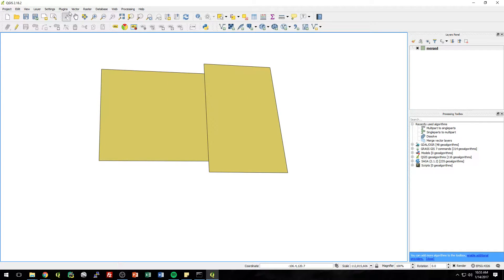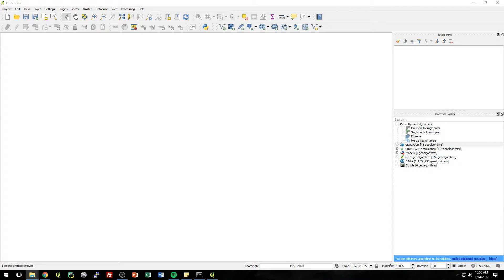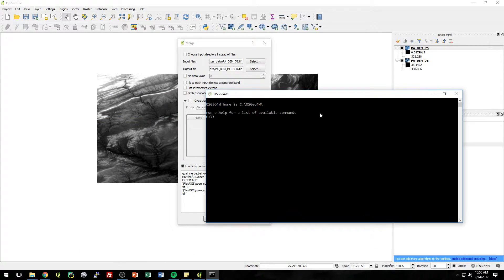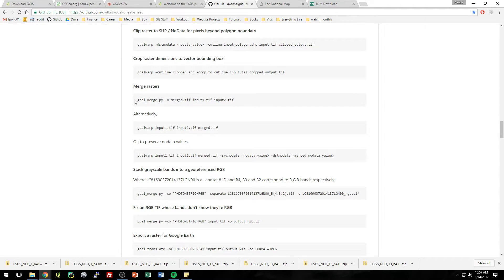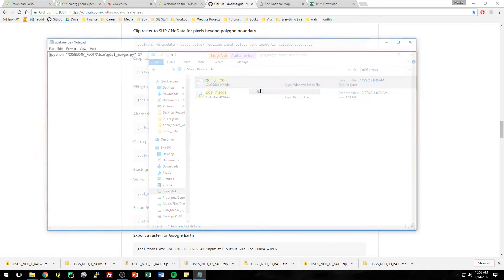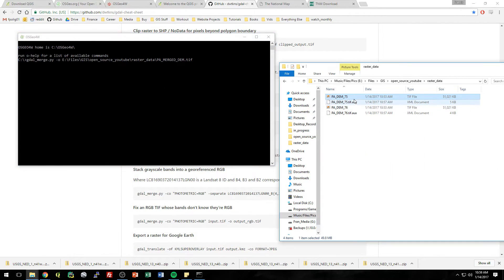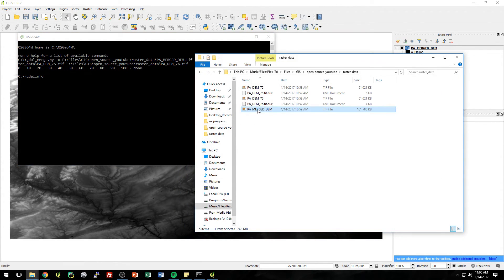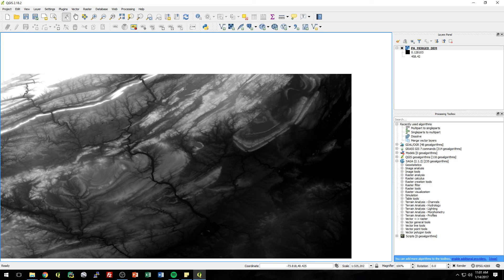Merging Rasters with QGIS and GDAL - Open Source GIS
Merging Rasters with QGIS and GDAL